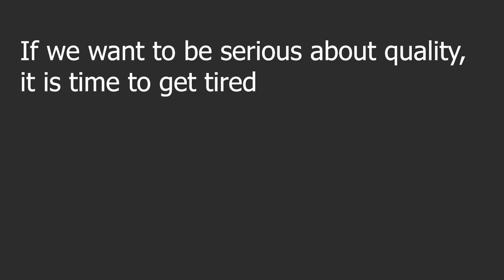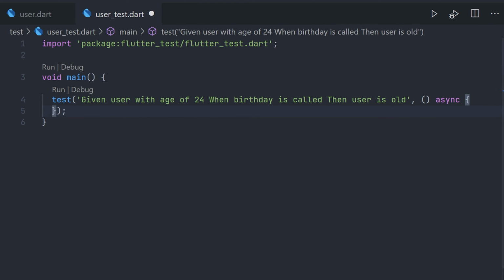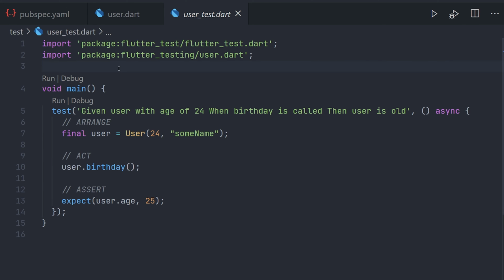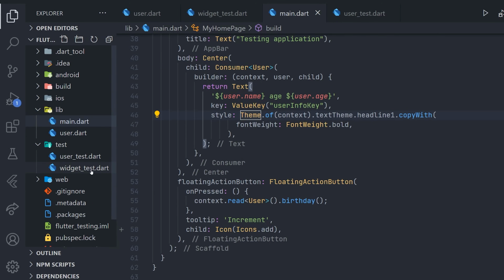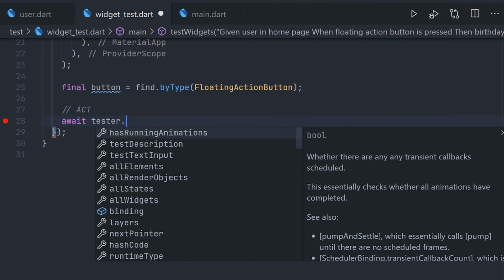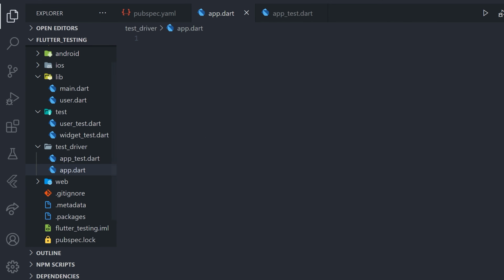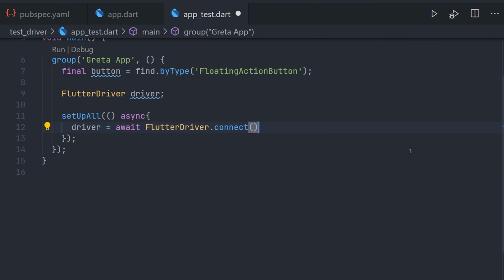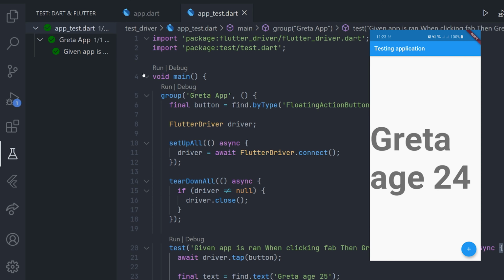Flutter Testing For Beginners - The Ultimate Guide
0:00 Overview
0:27 Unit testing
3:13 Mocks
4:35 Widget Testing
8:04 Integration Testing